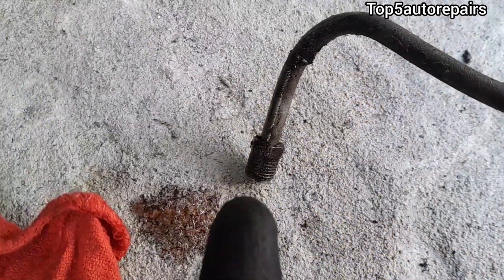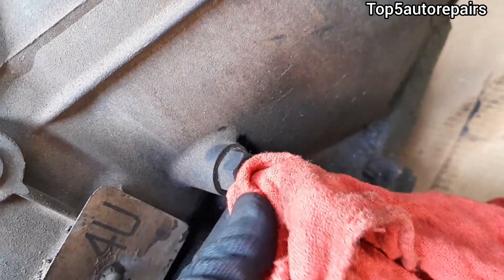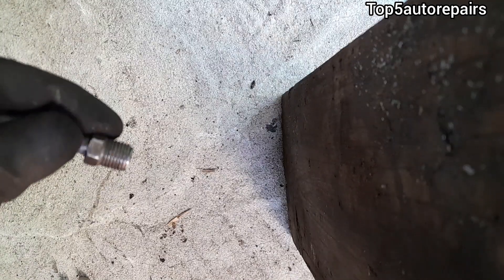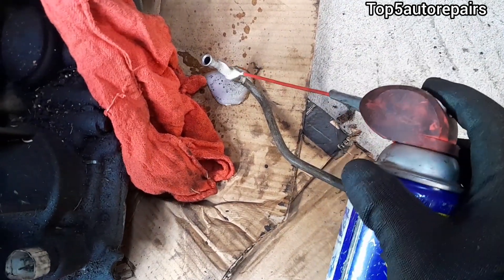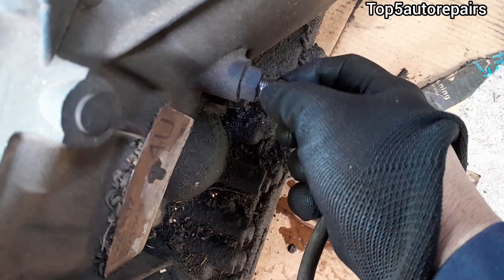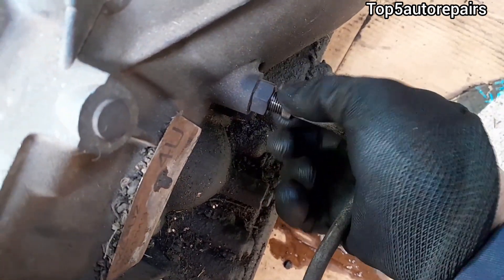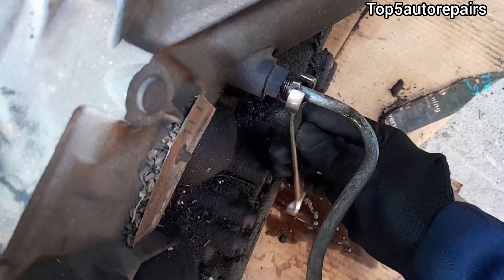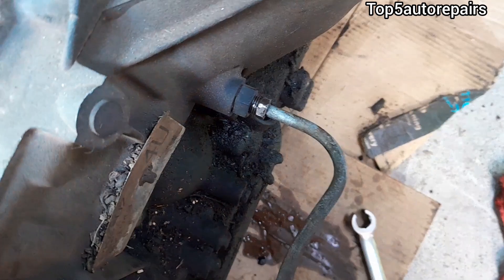HOW TO STOP STRIPPING TRANSMISSION COOLER LINE THREADS